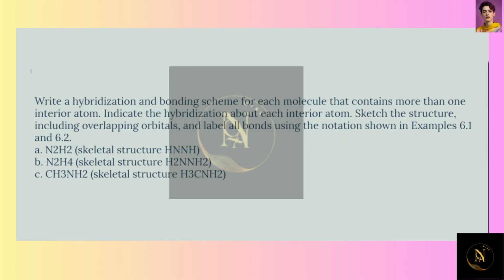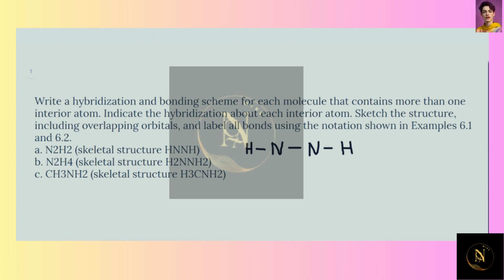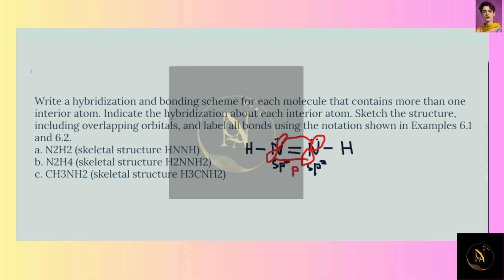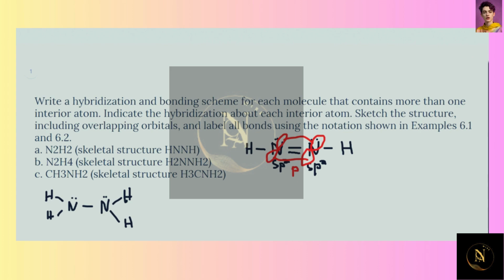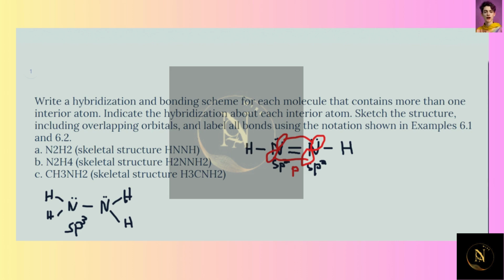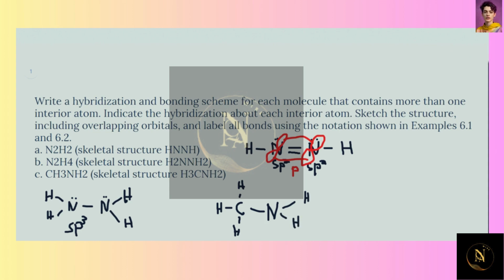Write a hybridization and bonding scheme for each molecule that contains more than one interior atom